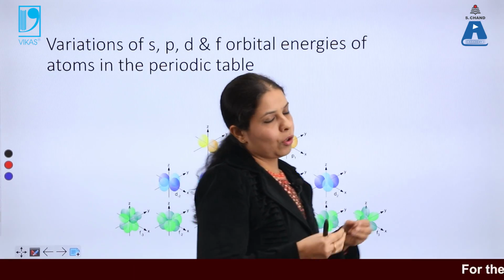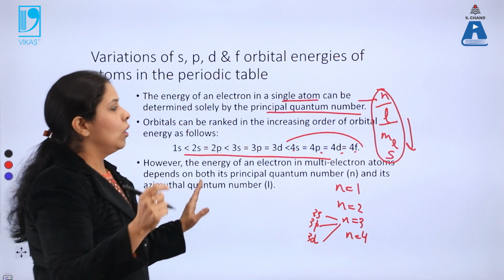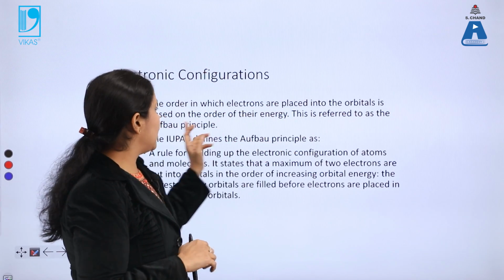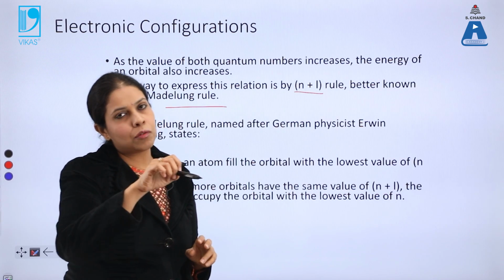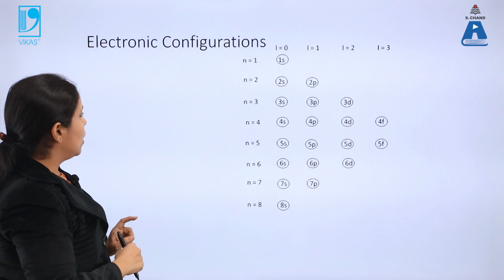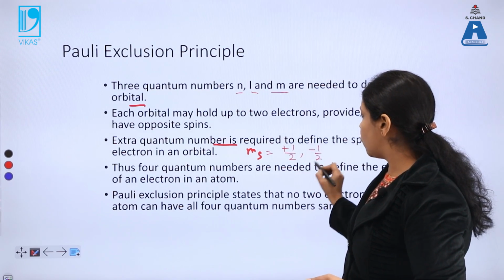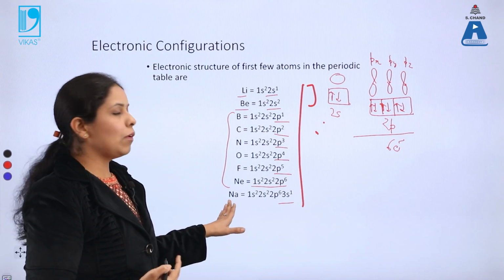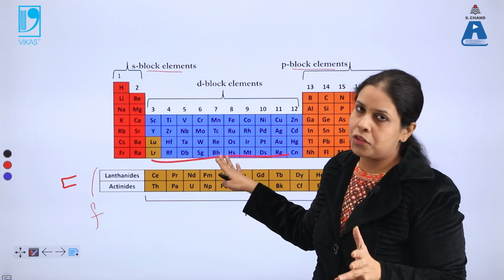Variations of Orbital Energies of Atoms in the Periodic Table (Part 2) | Engineering Chemistry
Before understanding some of the important periodic properties, we are understanding basic concepts and terms which will affect these properties. So we are discussing Effective Nuclear Charge and Penetration of Orbitals. Then we are studying about the variations of s, p, d & f orbital energies of atoms in the periodic table. Lastly, we are looking at the electronic Configurations of different elements.